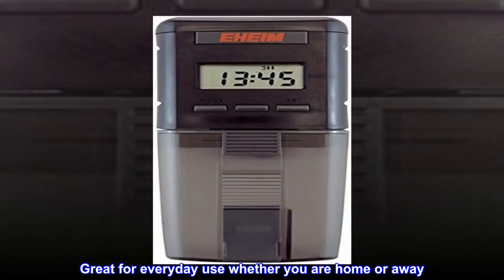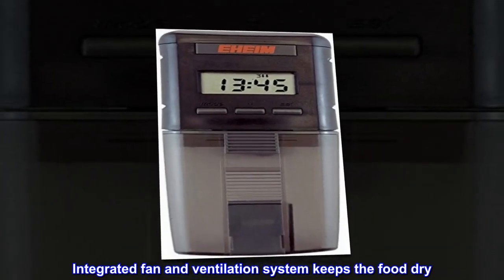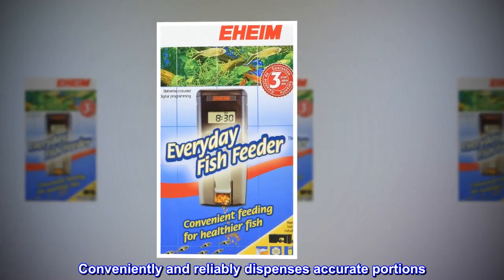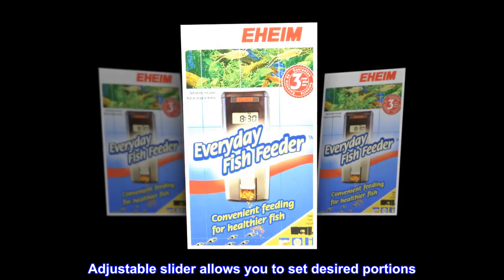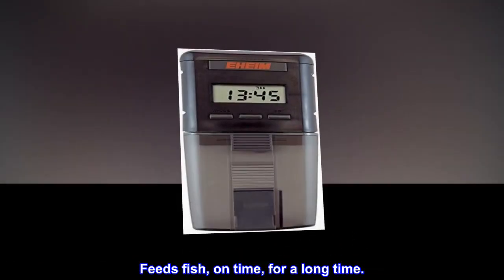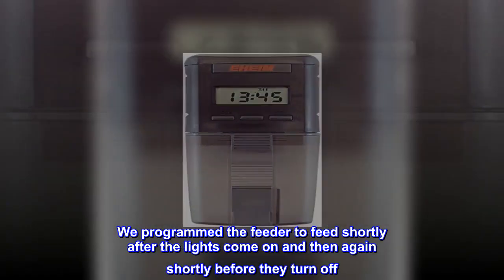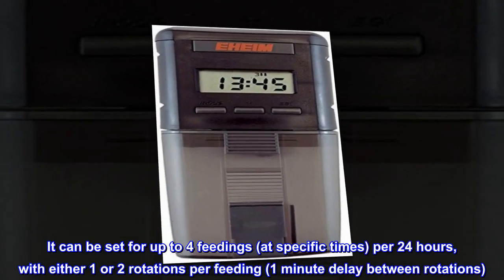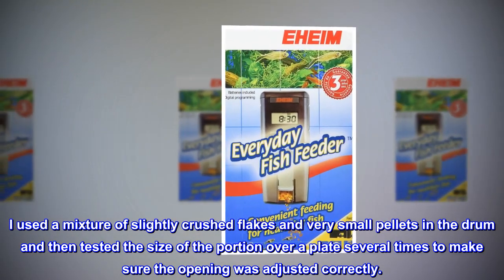EHEIM Everyday Fish Feeder Programmable Automatic Food Dispenser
Great for everyday use whether you are home or away
Set it and let if feed your fish everyday
Convienient worry-free feeding for healthy fish
Easy to set up and use and includes easy start guide
Integrated fan and ventilation system keeps the food dry
Everyday battery operated, programmable fish feeder ideal for most types of fish food for fresh, water and marine fish. Fits on most aquariums and includes a universal installation clamp. Conveniently and reliably dispenses accurate portions. Easy digital LCD programming for up to a maximum of 8 feedings per day. Manual release button permits feeding outside pre-programmed times. Adjustable slider allows you to set desired portions. Splash proof buttons. Feed drum will not stop in the downward position.

Feeds fish, on time, for a long time.
I got this for a biocube 32 for a 3 week vacation and it was still working with plenty of food left when we got back.

I removed the small feeding door from the aquarium lid and used the included Velcro square to attach the feeder over the hole. We programmed the feeder to feed shortly after the lights come on and then again shortly before they turn off. The programming process is not intuitive at all and I had to refer to the instruction manual repeatedly to get it set up correctly. It can be set for up to 4 feedings (at specific times) per 24 hours, with either 1 or 2 rotations per feeding (1 minute delay between rotations). I used a mixture of slightly crushed flakes and very small pellets in the drum and then tested the size of the portion over a plate several times to make sure the opening was adjusted correctly.